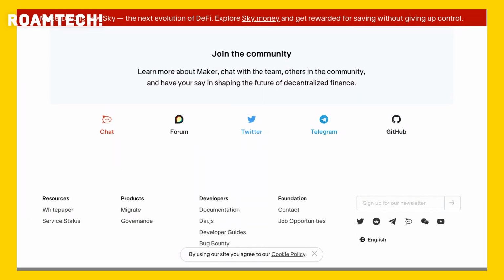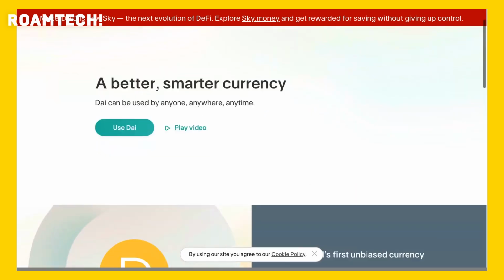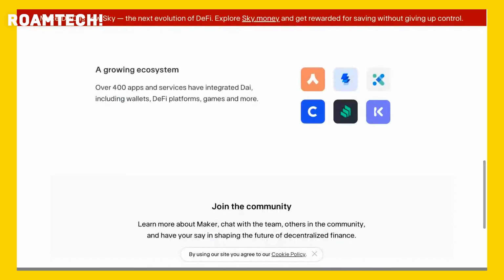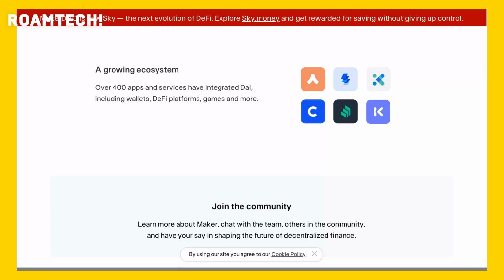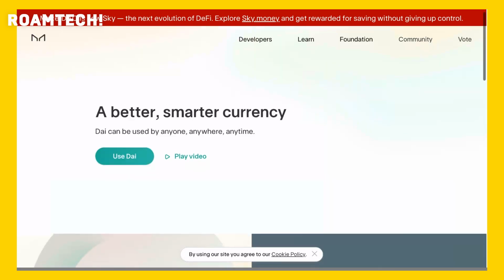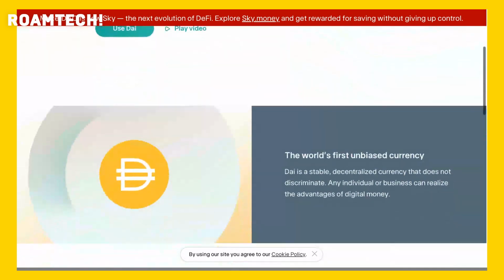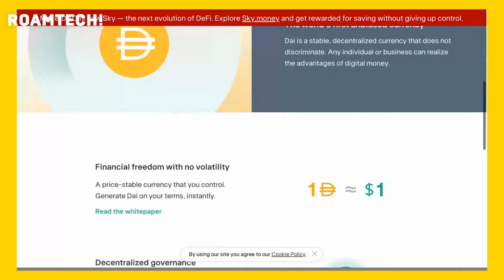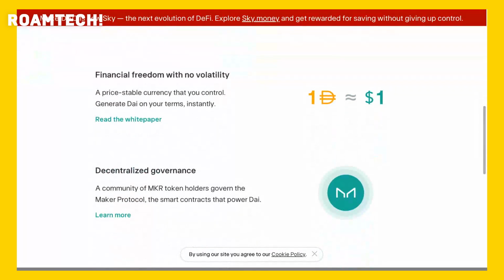MakerDAO DAI Stablecoin Review | My Usage Experience